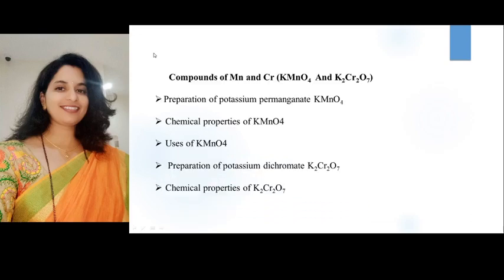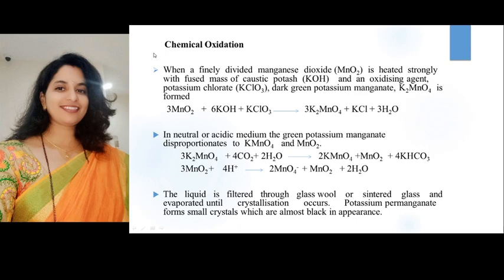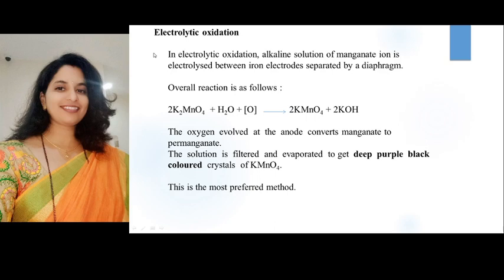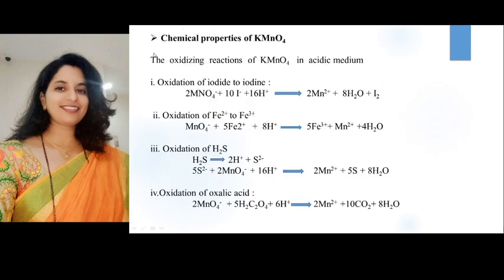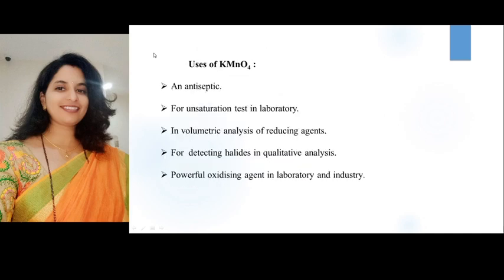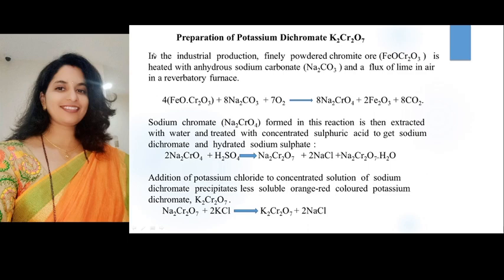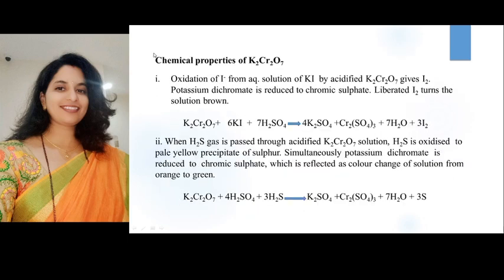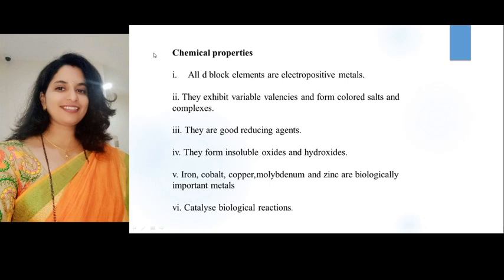Transition and inner transition elements-Compounds of Mn and Cr (KMnO4 and K2Cr2O7)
This video explains about compounds of Mn and Cr (KMnO4 and K2Cr2O7) preparation, chemical properties and uses.  It is useful for XII Chemistry students.